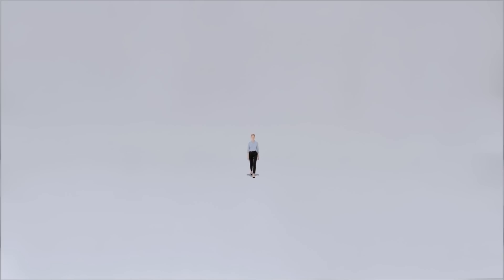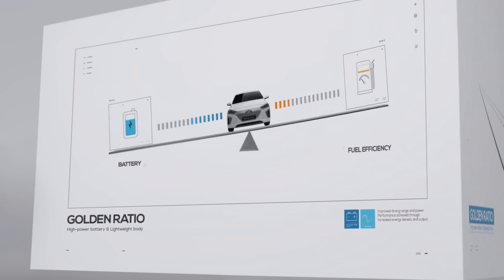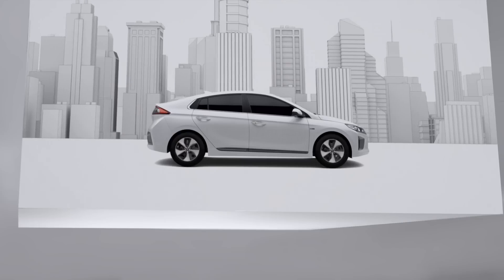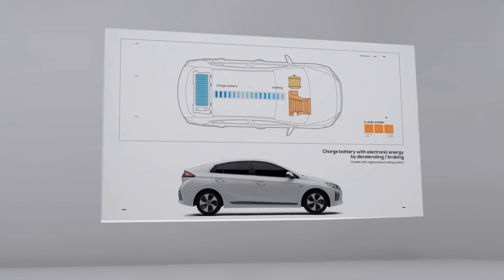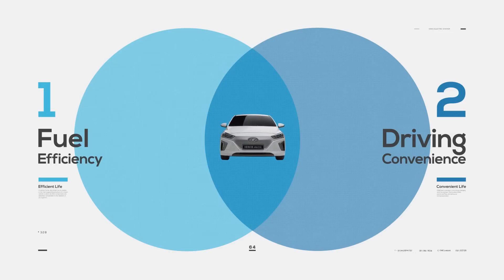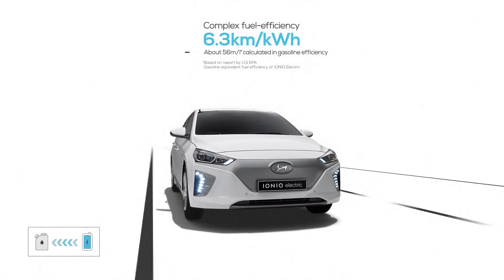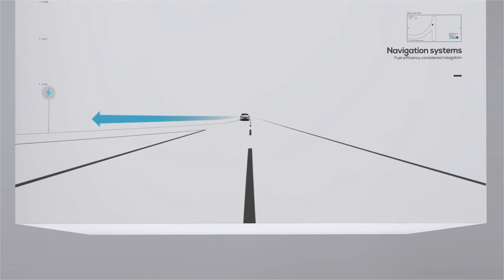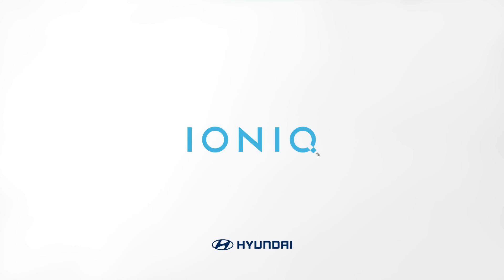[IONIQ electric] #2 Electric Power System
Introducing IONIQ electric, the new generation of electric vehicle.

IONIQ electric enables you to drive up to 280km with single charge,
which is the result of a lightweight high-voltage battery and improved energy density.
Also, regenerative braking system and quick charge infra are reducing the anxiety from discharge.

Let’s meet the second story of IONIQ electric, which refined with world-class technological innovation.